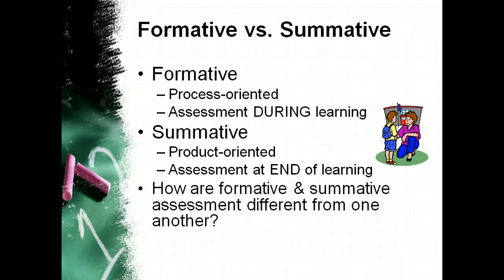Chapter 11-Podcast 1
PHED 591 students at Winthrop University will review this podcast on Chapter 11: Assessment in the Instructional Process in Physcial Education.